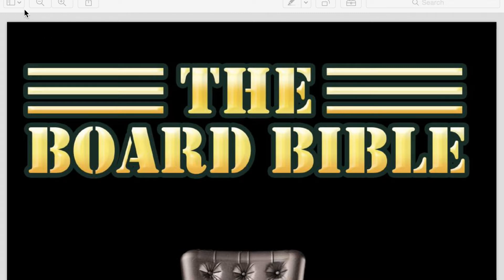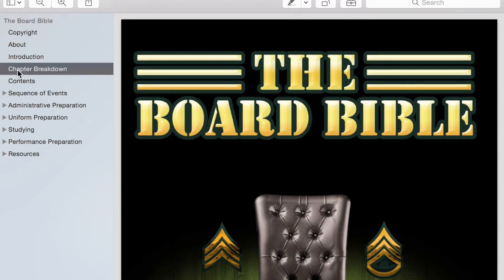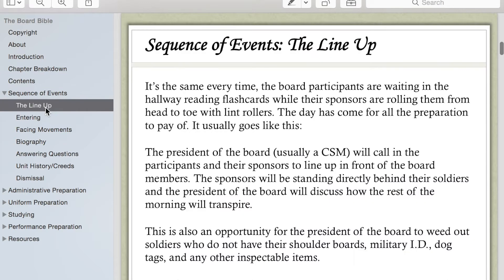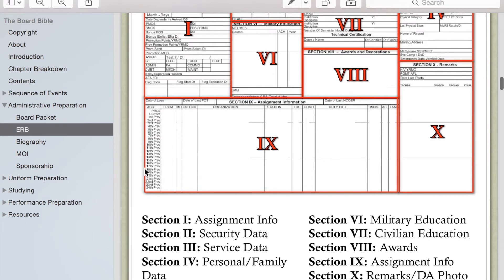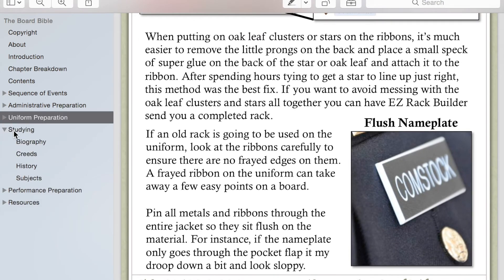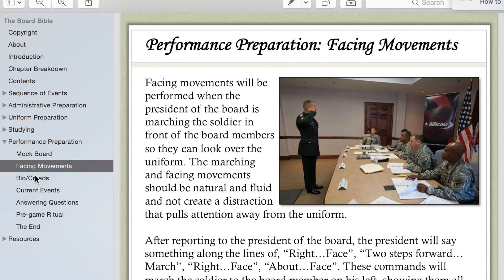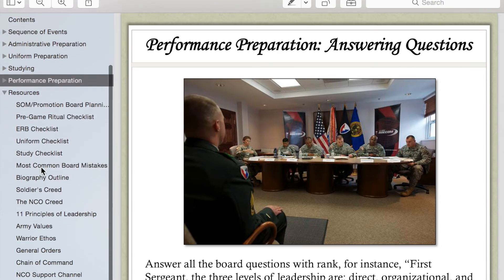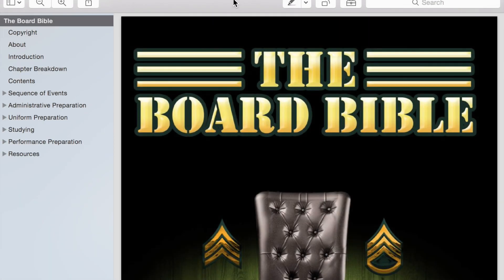The Board Bible Preview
Take a look into The Board Bible and see how it will prepare you for an upcoming promotion board